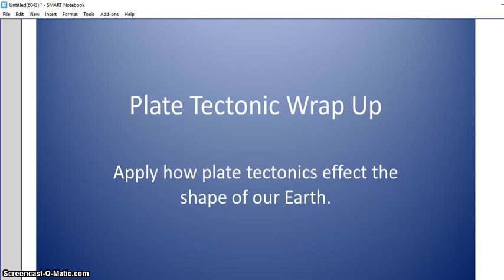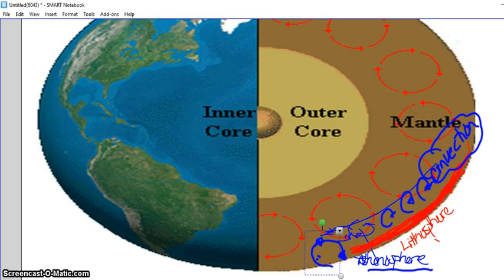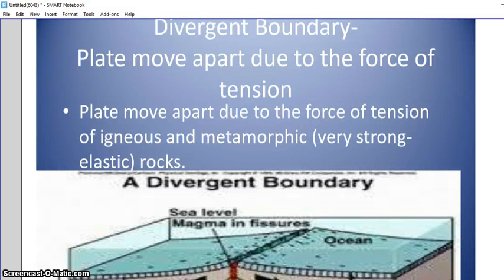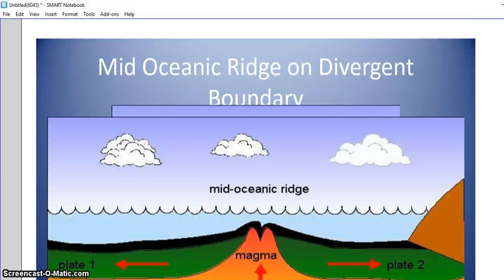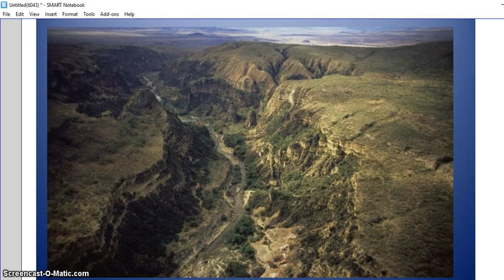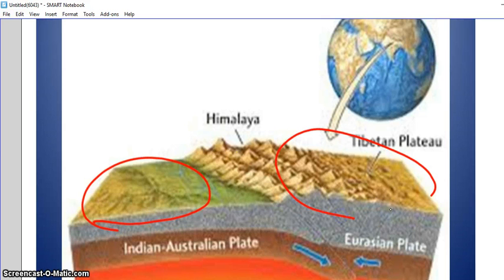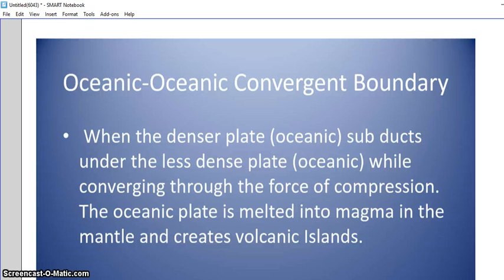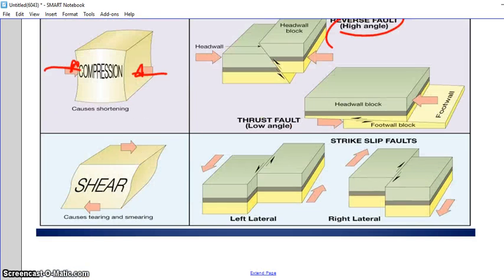Plate Tectonic Video